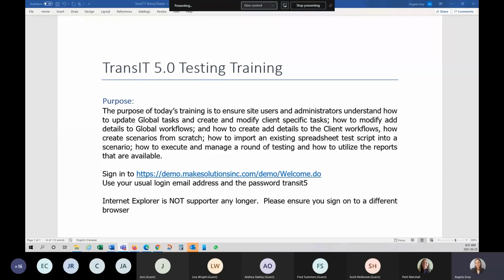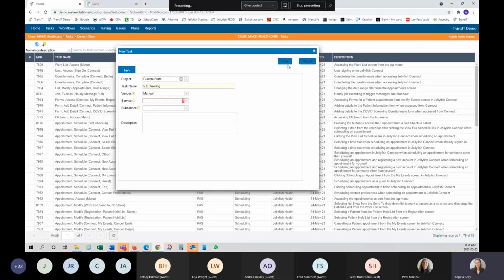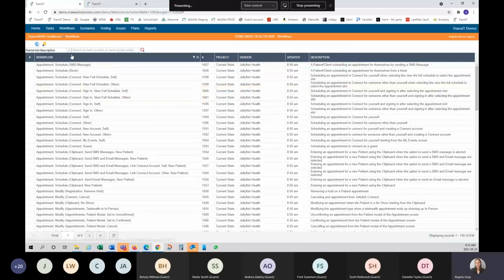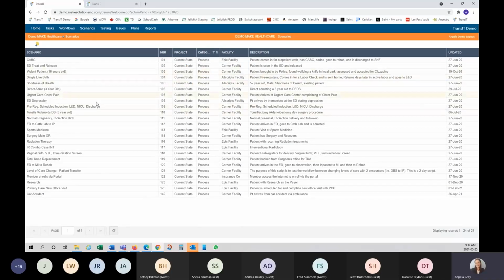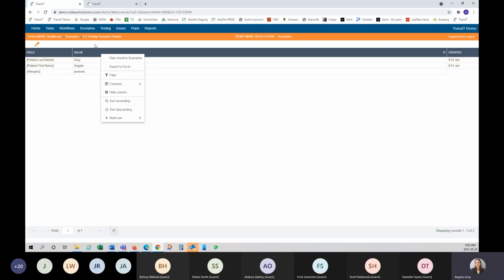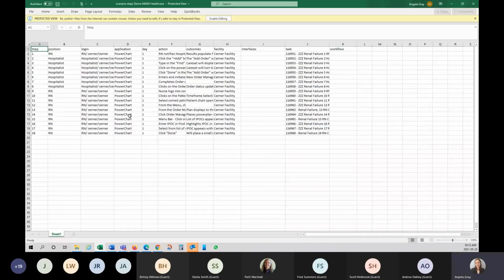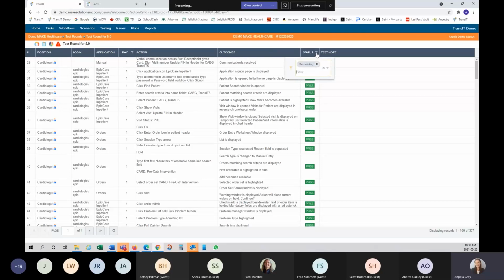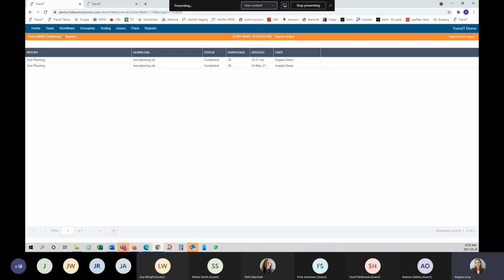MAKE Solutions - TransIT 5.0 User Training - Testing - 2021.05.25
Training class conducted 2021/05/25 to explain the differences with the new TransIT 5.0 for Testing